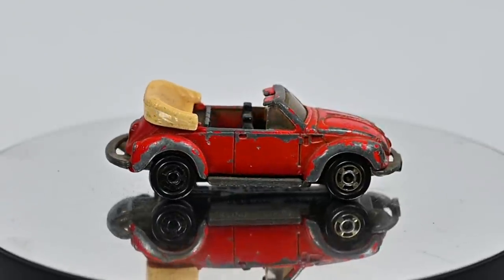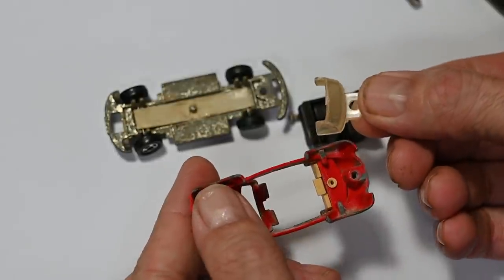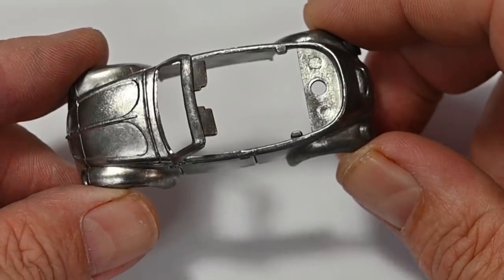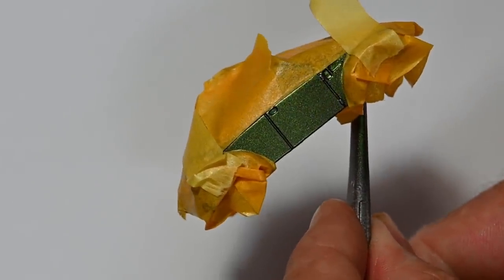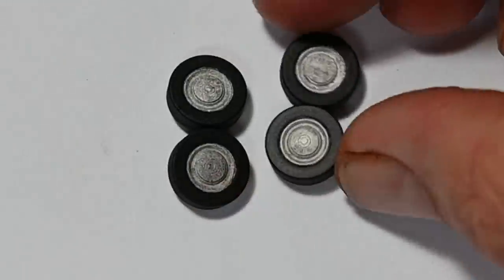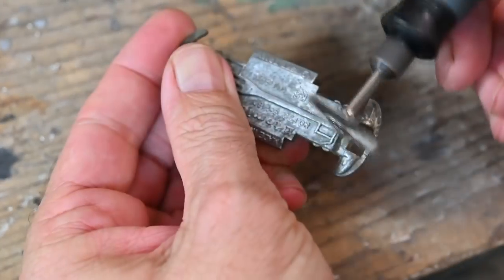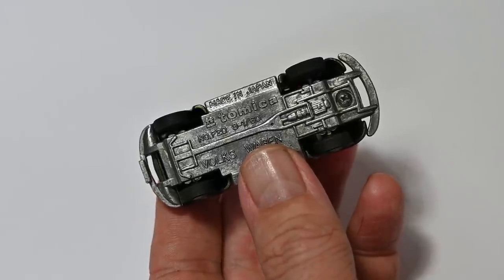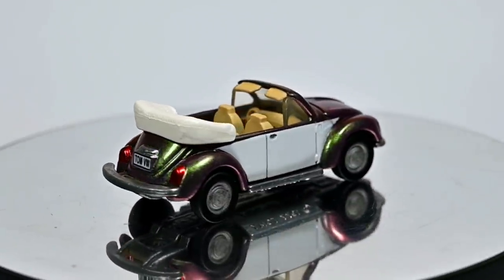Getting This VW Beetle Cabriolet Ready For The Beach Again | VW Volkswagen Beetle Convertable 1977